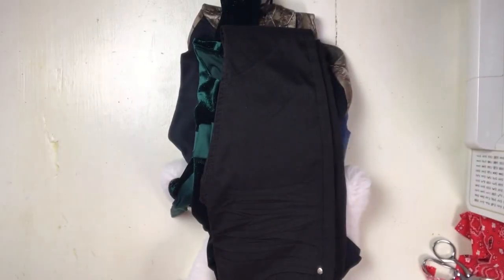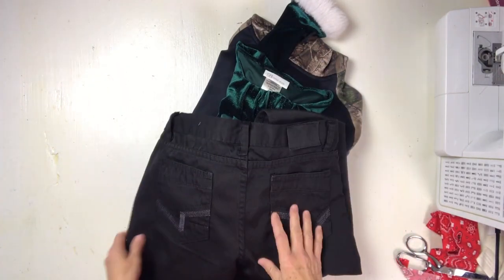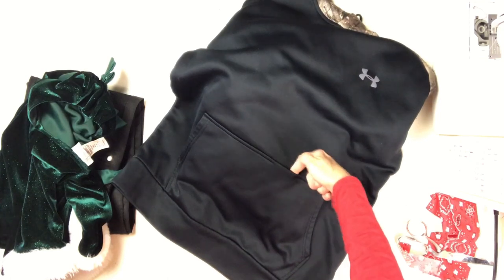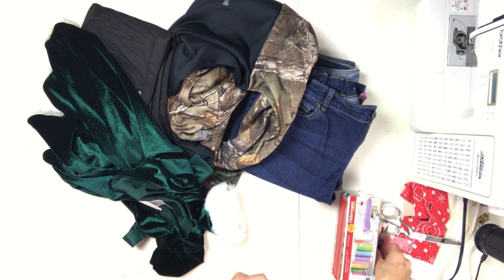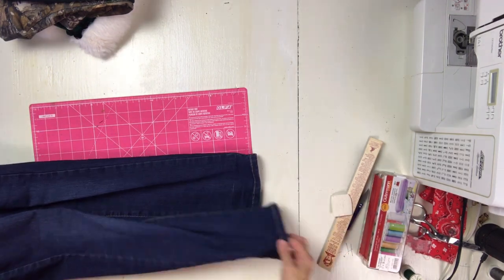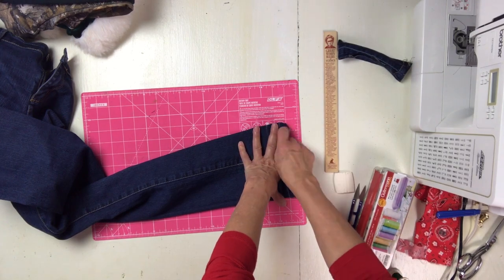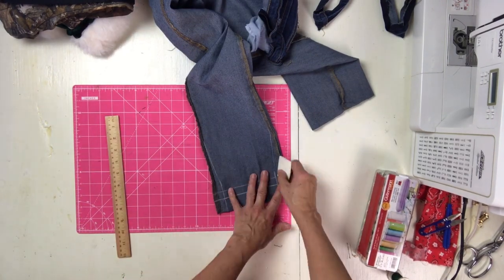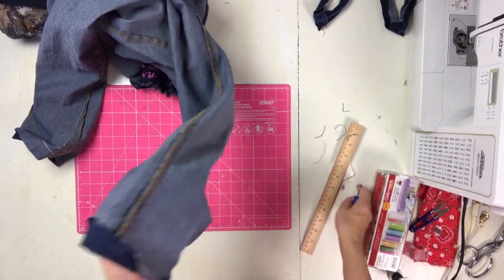How much money can I make sewing these alterations?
Gingher Scissor

2"x18" Ruler